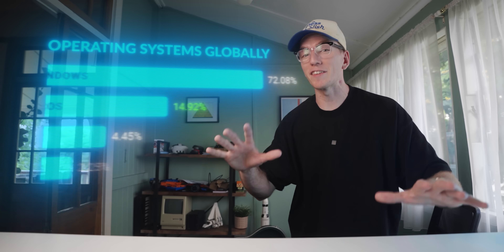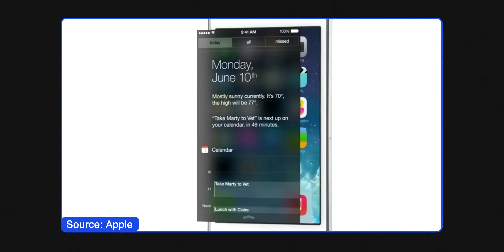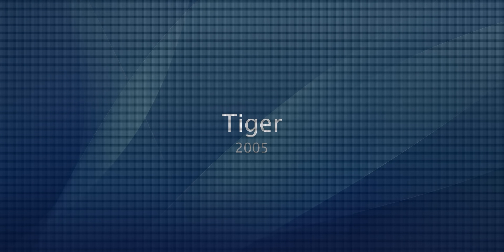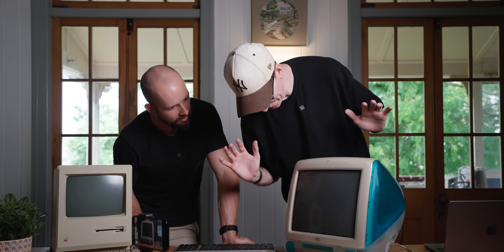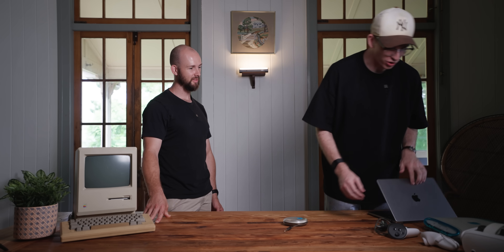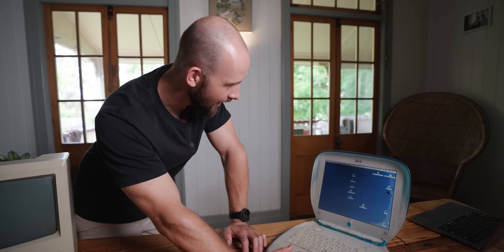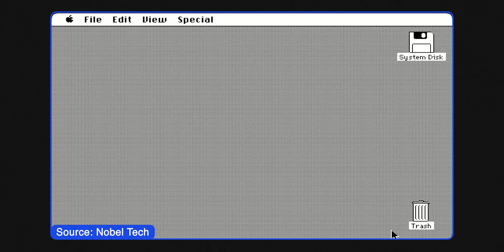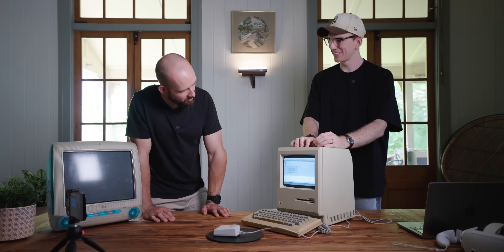I Tested 40 Years of Apple Mac OS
Mac OS may be the second most popular operating system but it's arguably the most important bit of software ever written. And today, we're checking out some pivotal releases of Apple's flagship operating system from the last 4 decades. that's a long time 😅